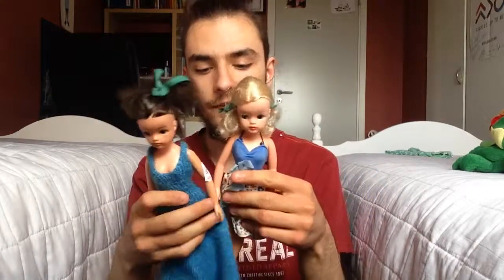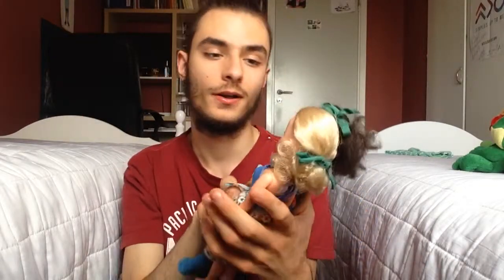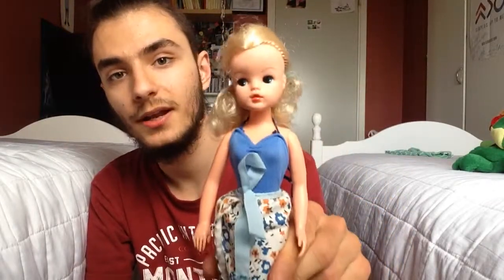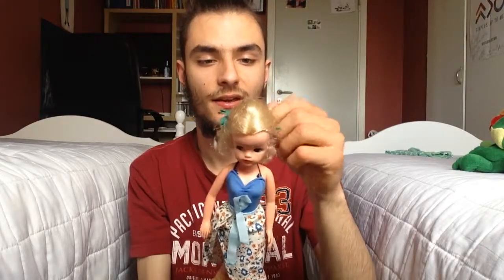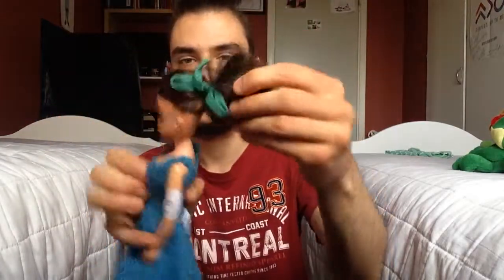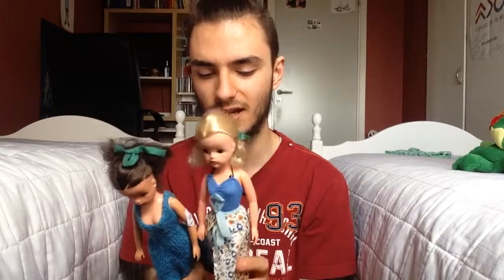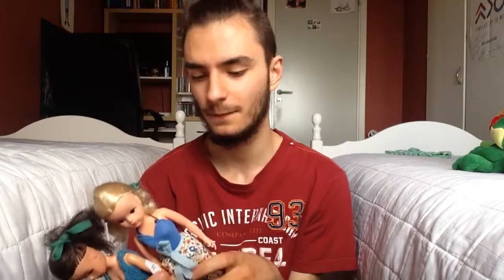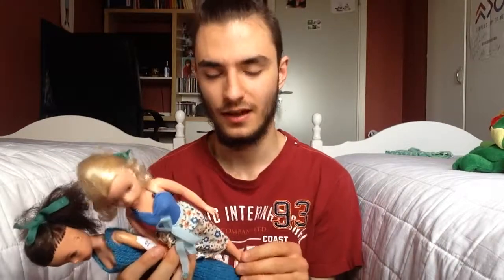Vintage Sindy Haul ENG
Editing programe: I Movie
Song: Platform 9 by Oneeva